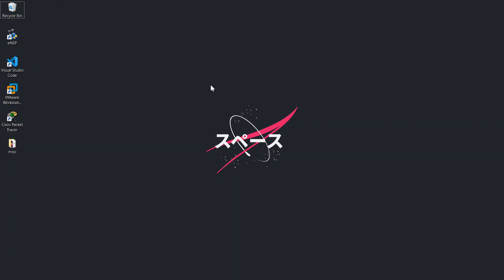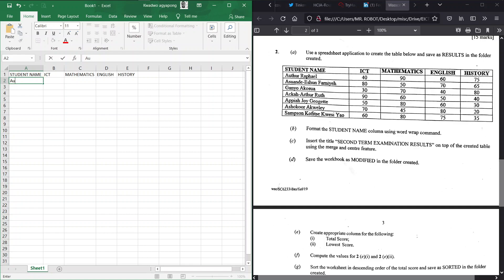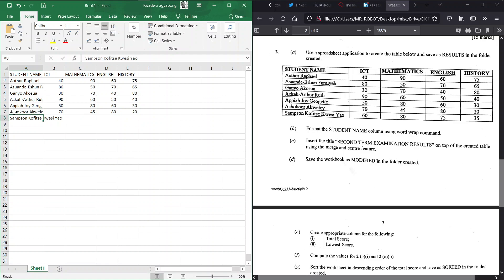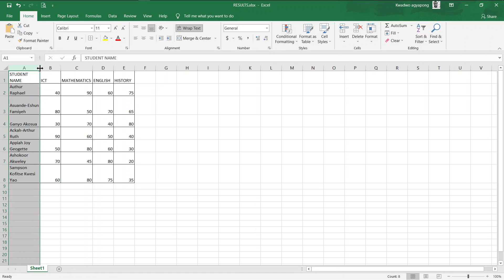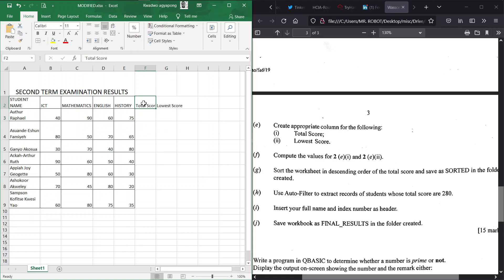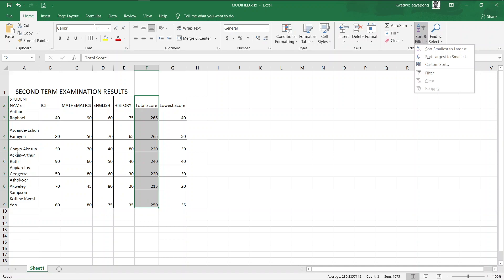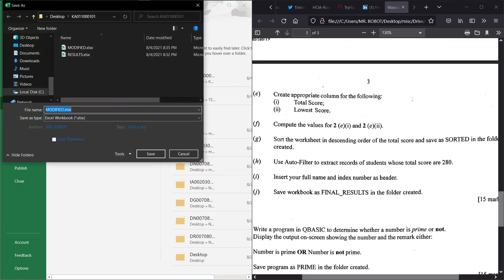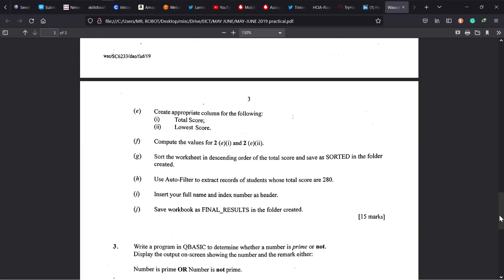WASSCE 2019 EICT PASCO: Q2 SPREADSHEET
This is the eighth episode in the WASSCE PASCO SOLUTIONS series. We solve the 2019 EICT Question 2 - SPREADSHEETS.

Application used: Microsoft Excel